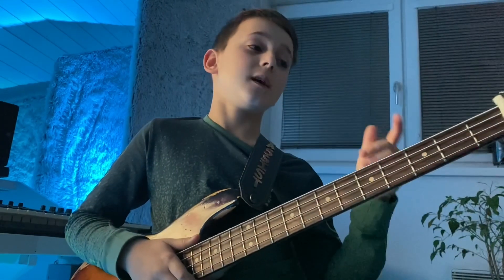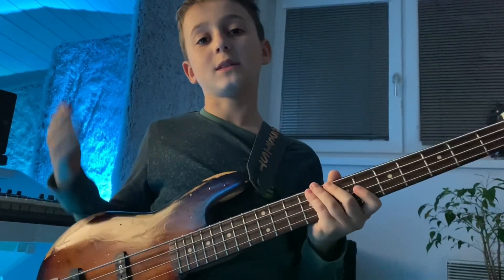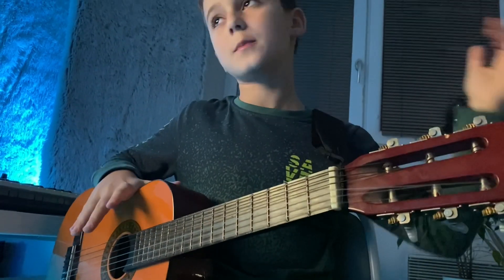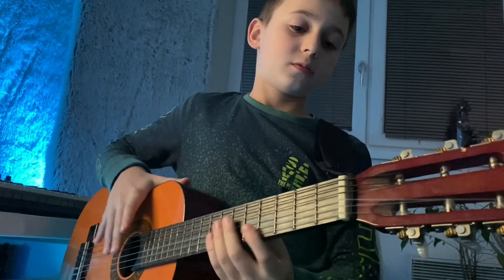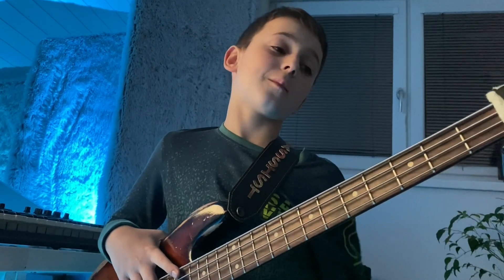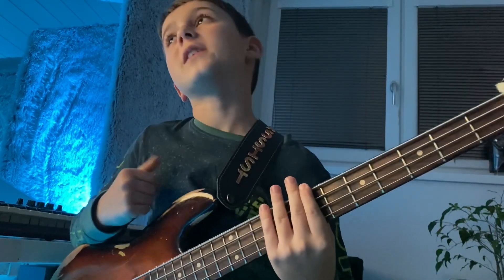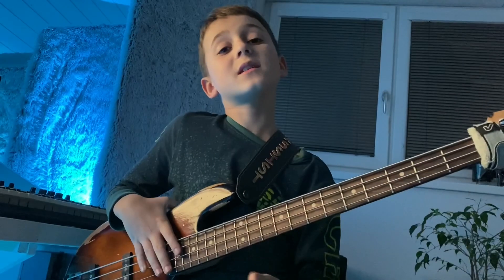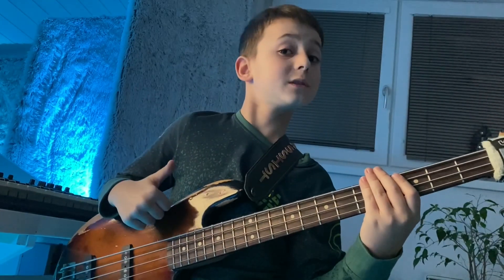A Q&A with (10yrs) AronTheBassist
Hey guys!